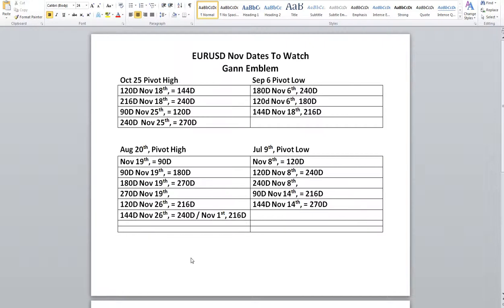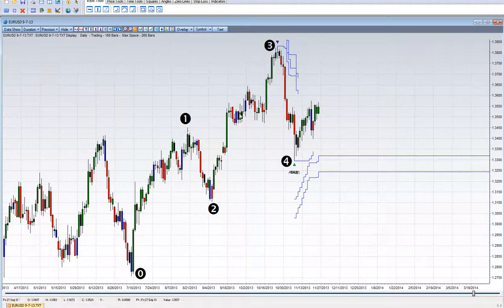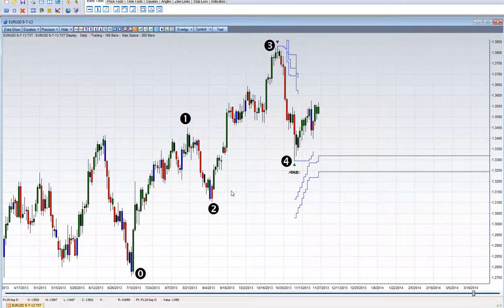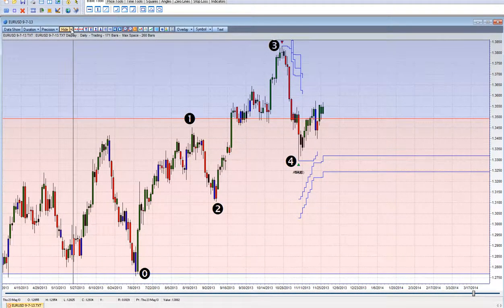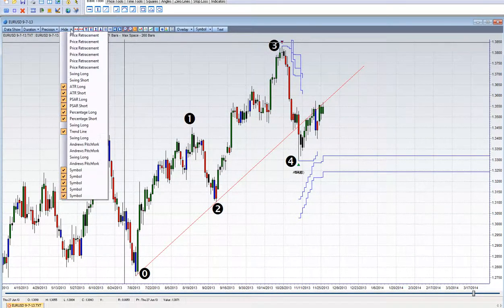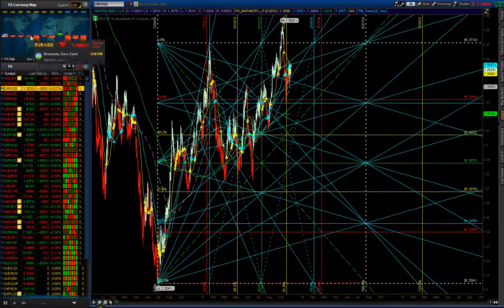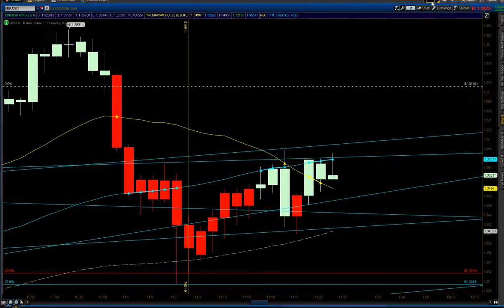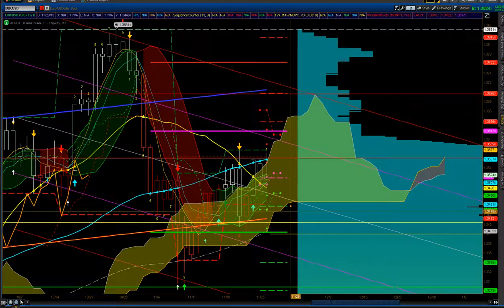EURUSD Technical Analysis 11-26-13